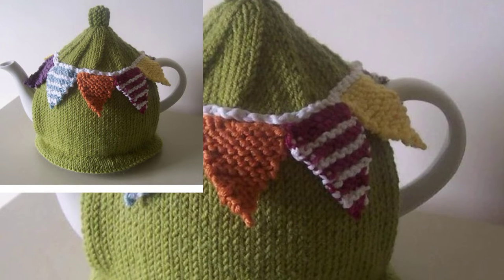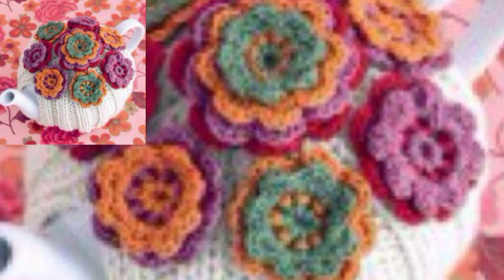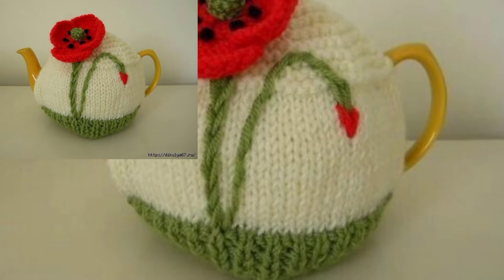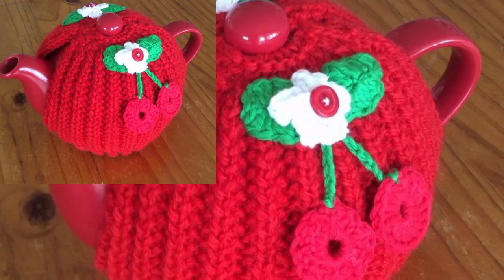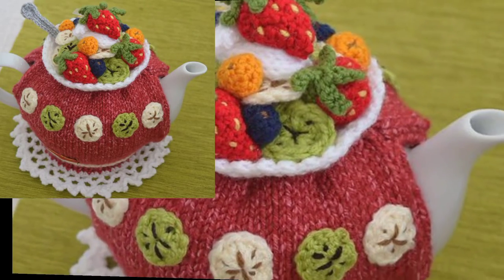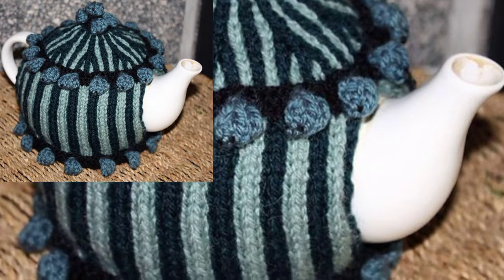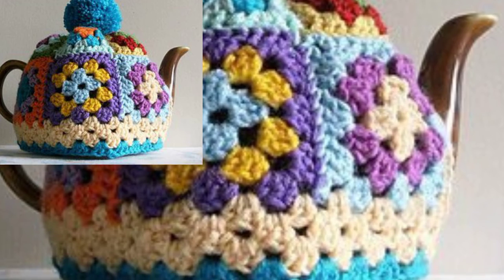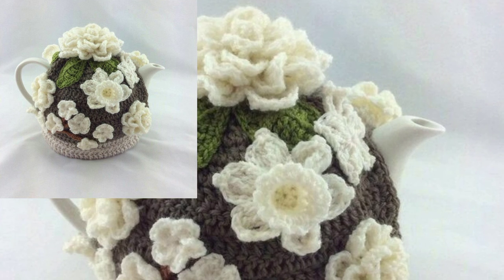Latest New Designs For Crochet Handmade Teapot Cover patterns And Ideas